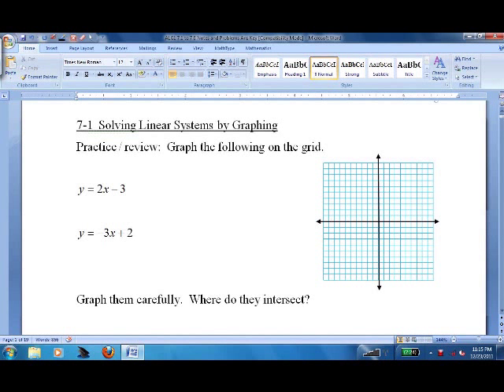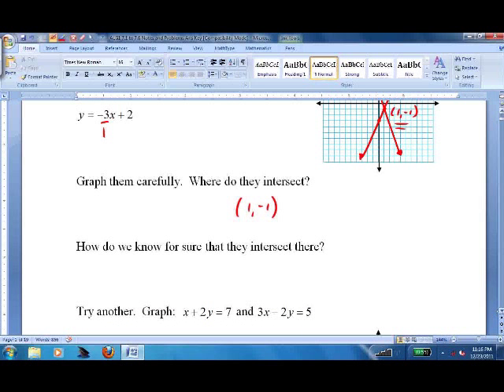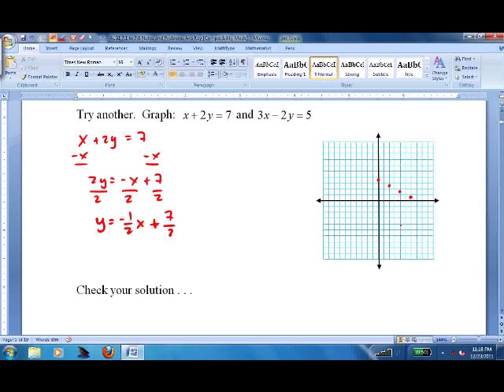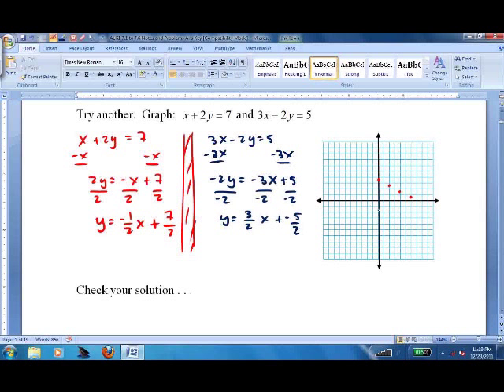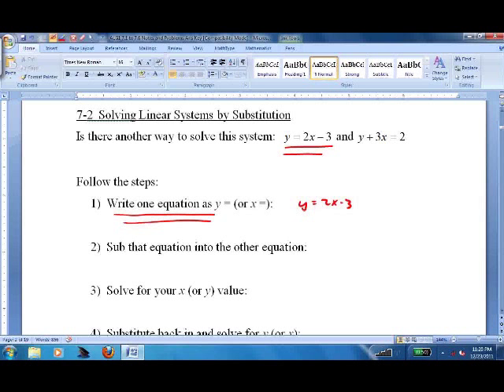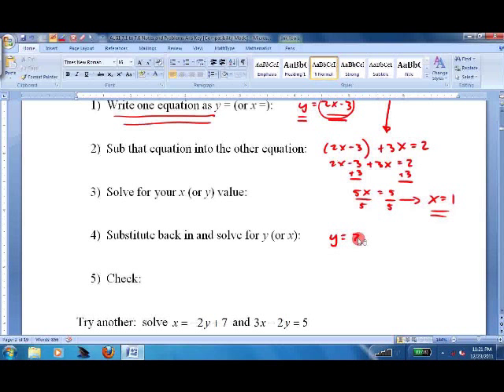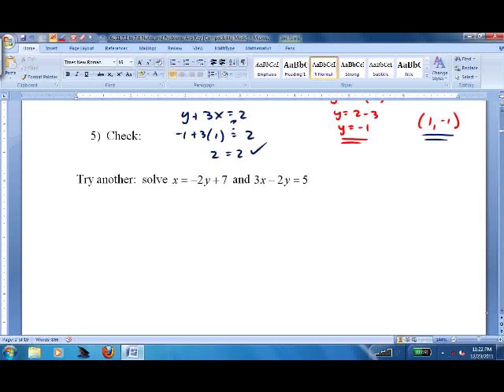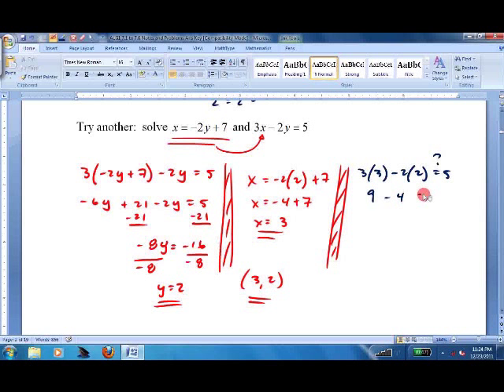7.1 Solve Lin Systems by Graph & 7.2 Solve Lin Systems by Sub.wmv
Math Lesson on solving linear systems of equations by graphing and by substitution